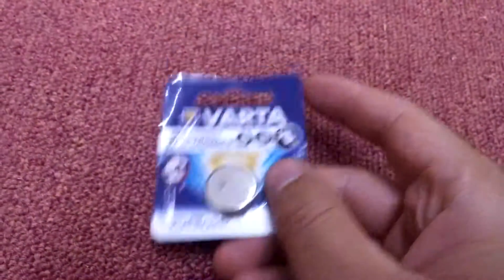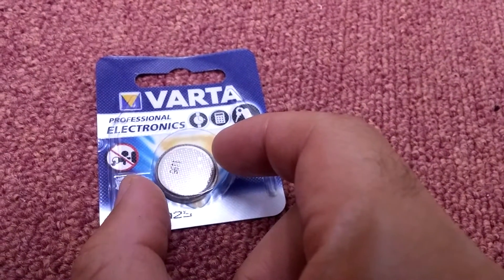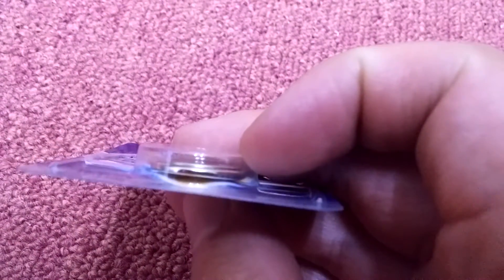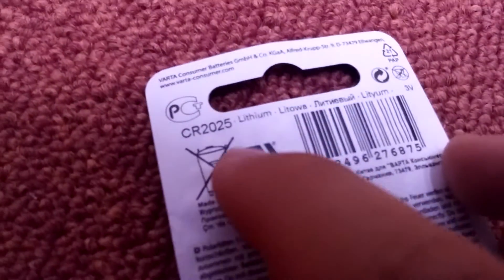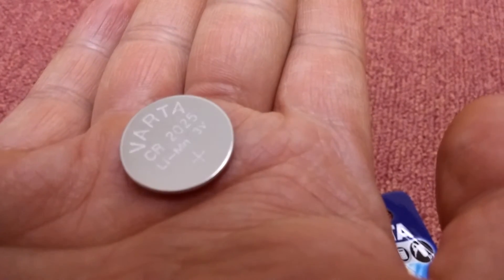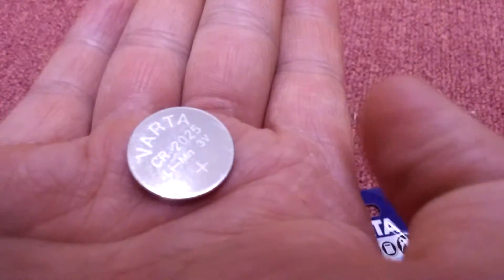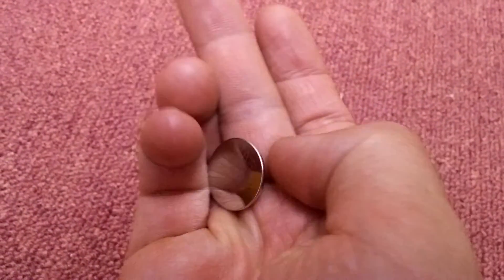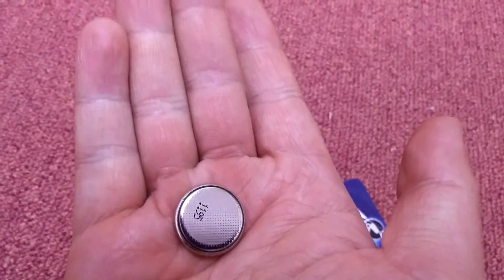Battery for Renault Espace IV key-card, Remote Control (CR2025 3V)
Lithium ion manganese oxide battery.

(-) is the Anode (Lithium)
(+) is the Cathode (Manganese)

Renault Espace IV, 2010, 2.0dCi